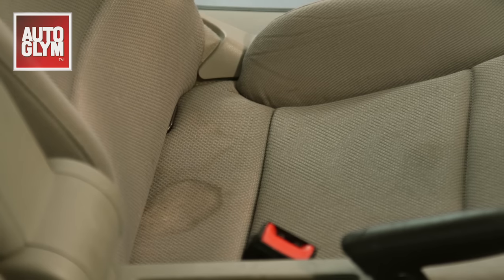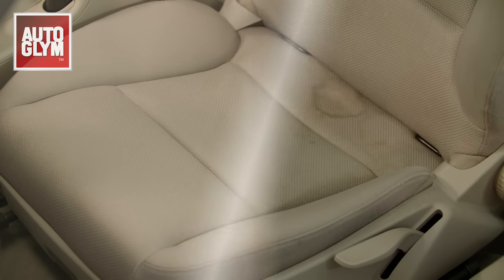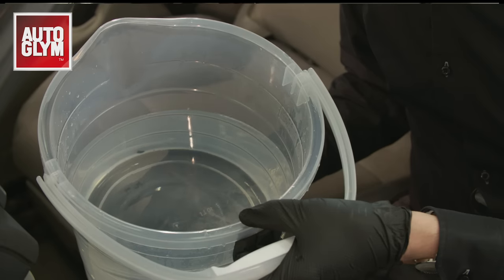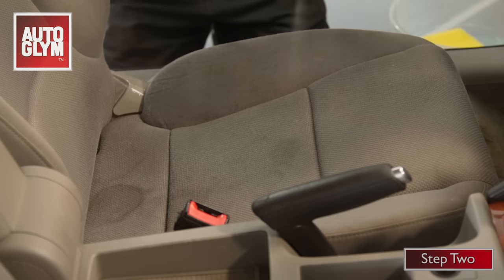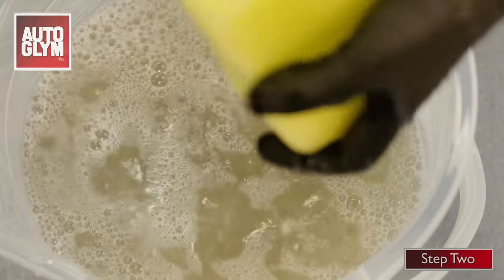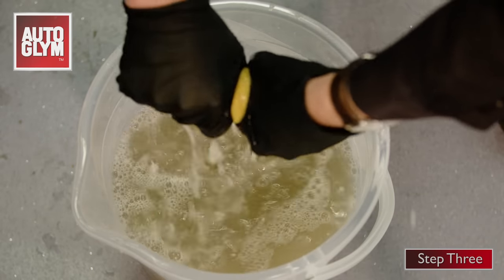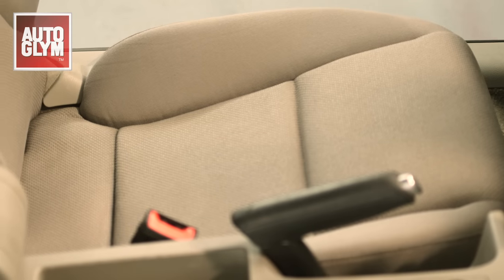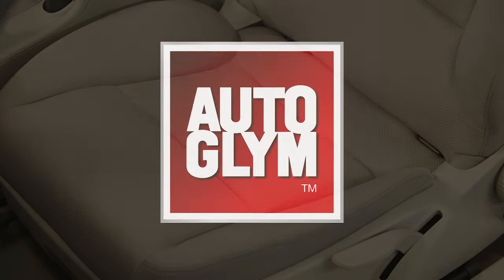How To Clean Fabric Car Seats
We show you how to clean really dirty, stained fabric car seats with Autoglym Interior Shampoo, a firm sponge, an Autoglym Hi-Tech Aqua Dry, a clean cloth and a bucket of water.